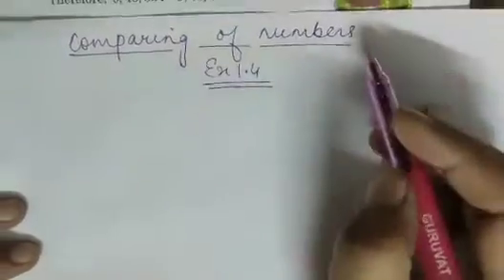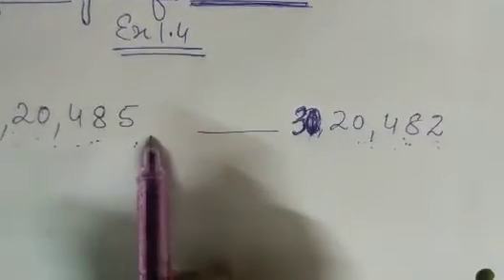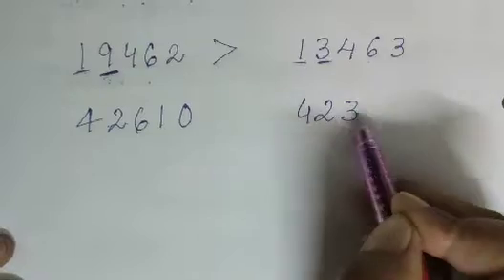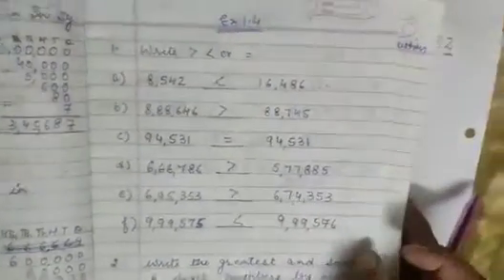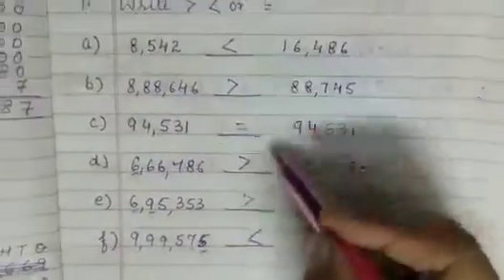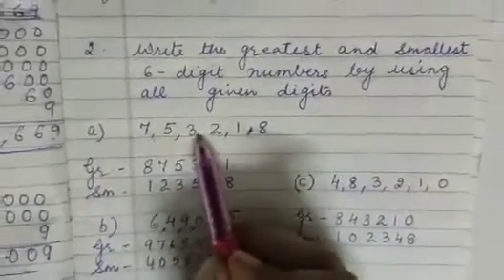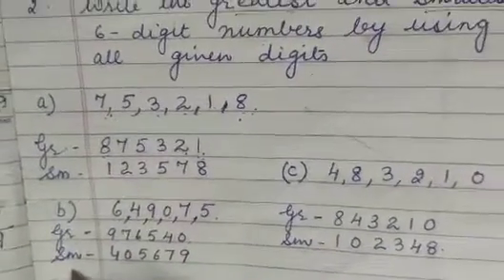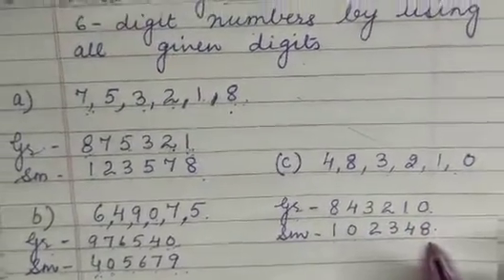Class-4, Subject-Maths, Video-5,Chapter-1, Part-5,Ex-1.4 by Mrs Surekha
Detail for video 3-
Class-4 , subject-maths , video 5
Chapter-1, Part- 5
Exersice- 1.4
By Mrs Surekha.